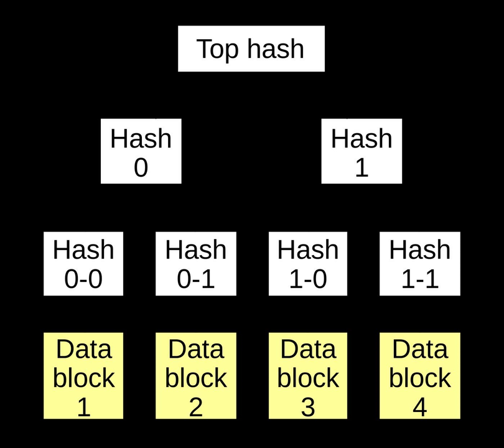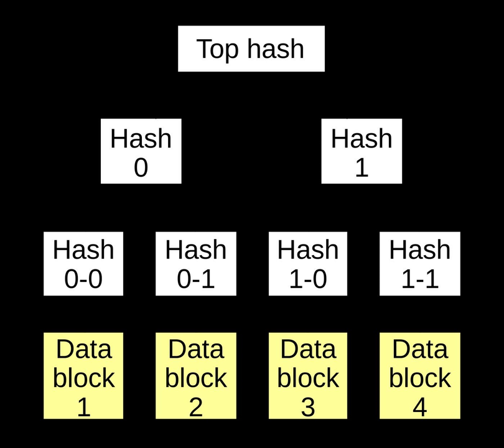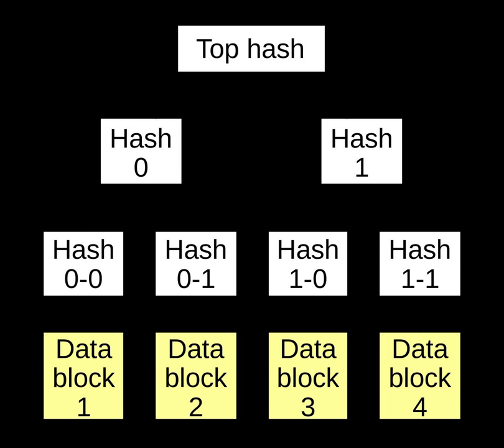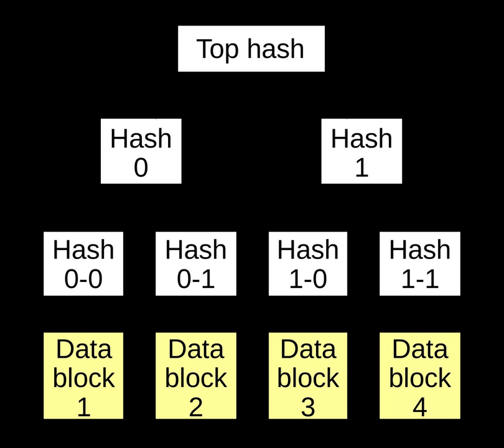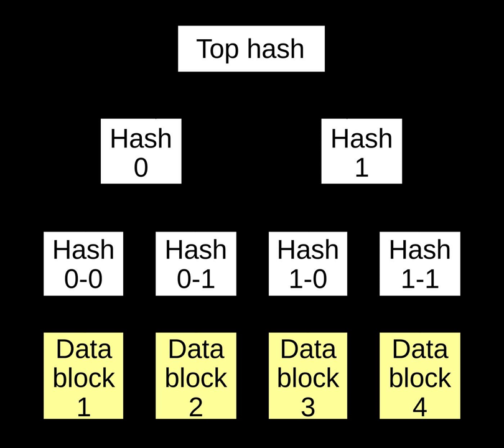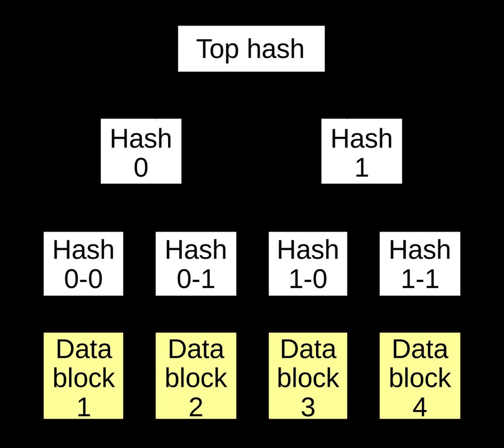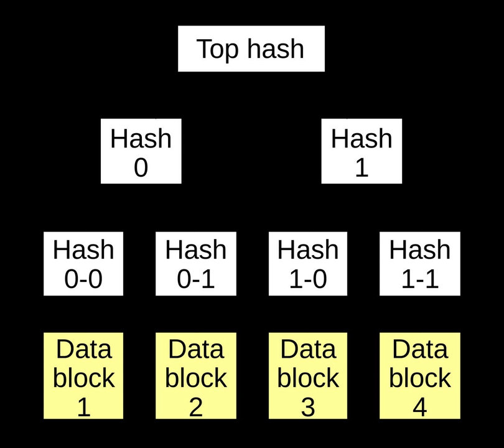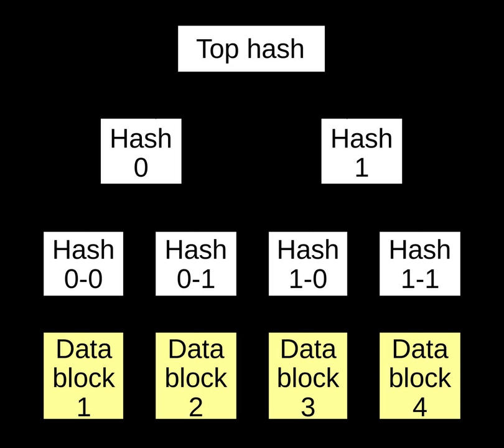Merkle Tree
This is a spoken word version of the article Merkle Tree.
Listen to this article (audio help)

    Duration: 04:45
    Created by: slashdottir
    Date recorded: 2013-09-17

    Accent: Californian English

Refer to:

    List of spoken articles
    Wikiproject Spoken Wikipedia